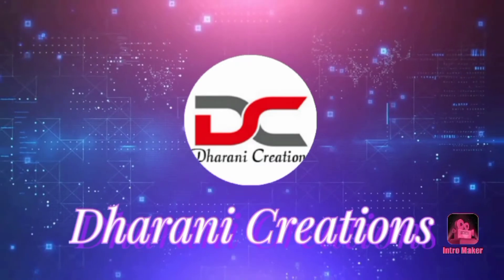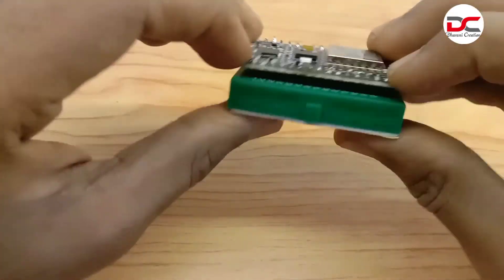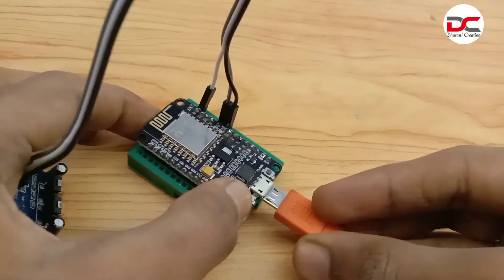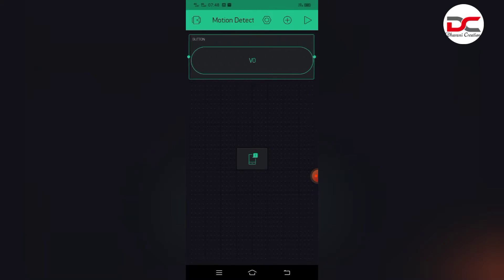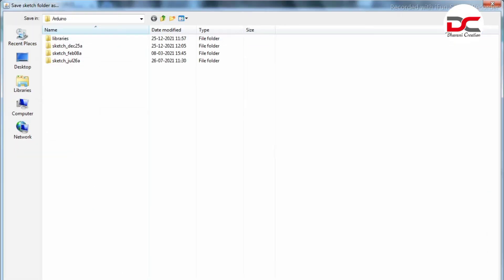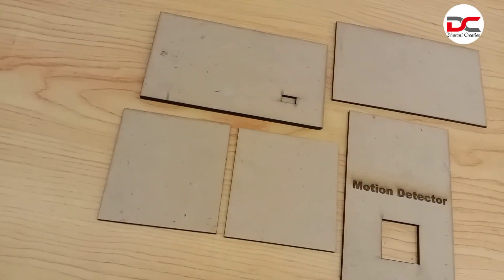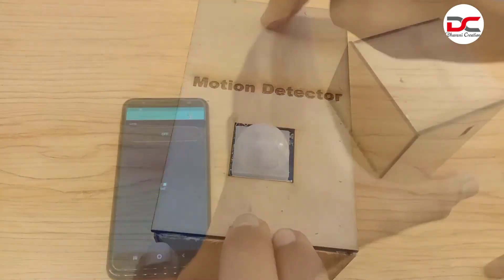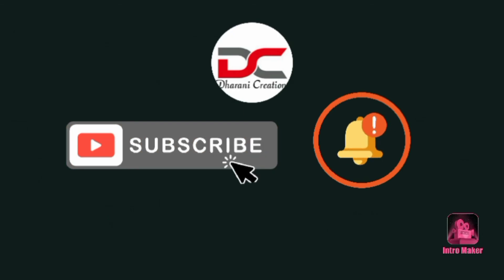Motion detection security system using pir sensor | Notification alert | blynk iot |Dharani creation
Hey friends in this video I will show you how to make motion detection security system using pir sensor ,nodemcu,and blynk software

Materials Required
NodeMcu ESP8266